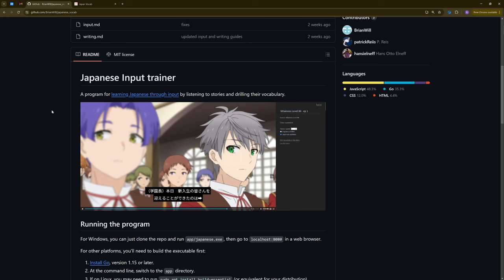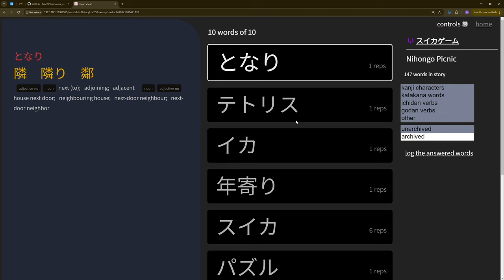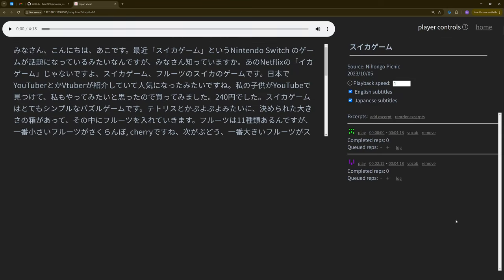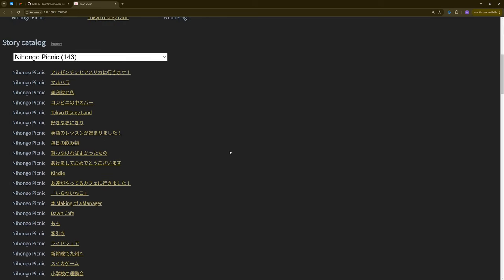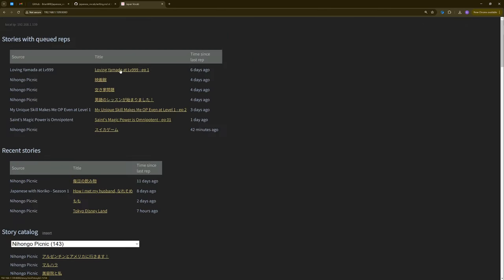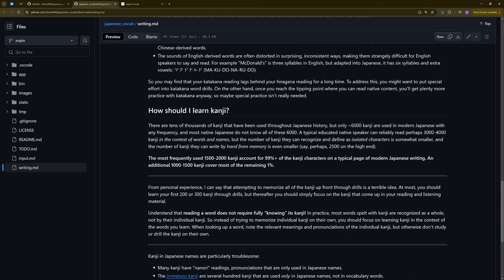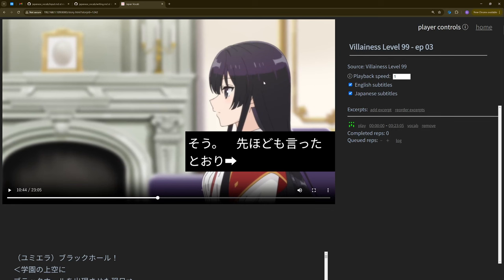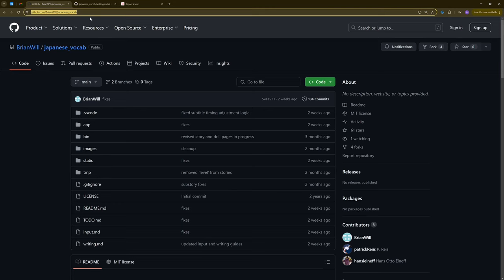Japanese Input Practice program - walkthrough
A walkthrough of my Japanese learning program (which I have majorly revised since demonstrating it in a video several months ago).